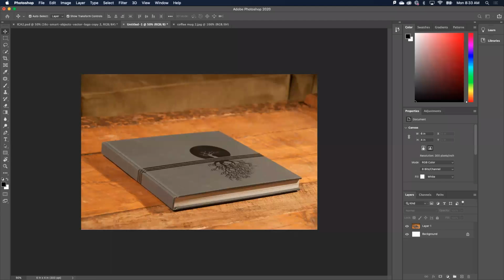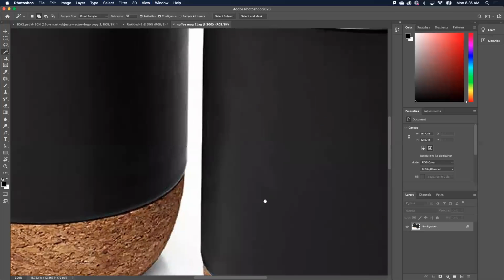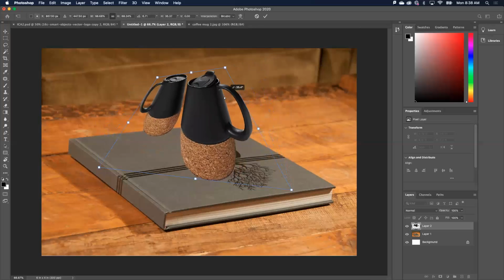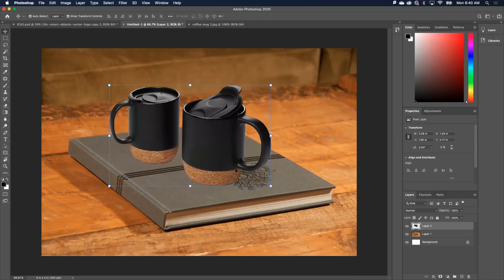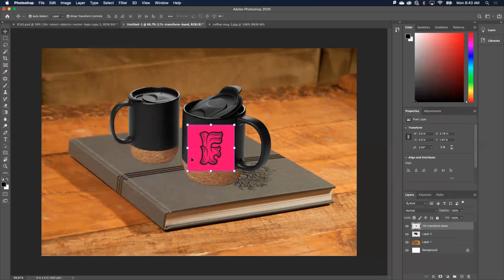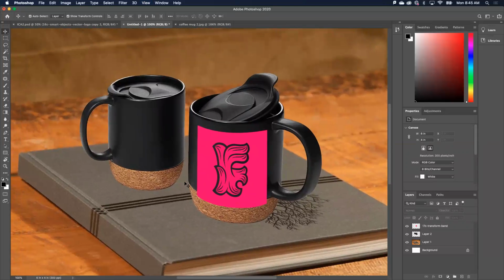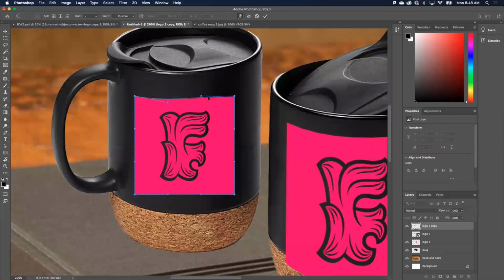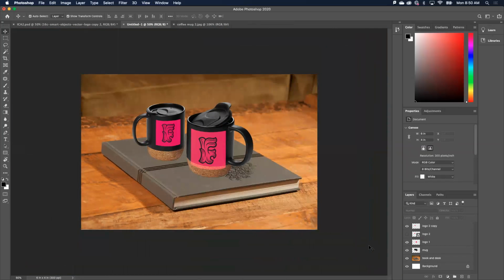Working with transformation tools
Learn about the different transformation tools that you can use on Photoshop to change the shape and size of your objects.